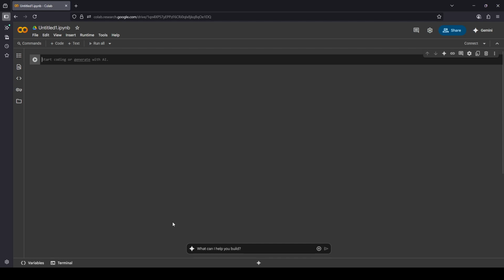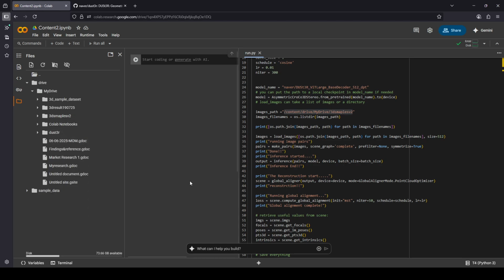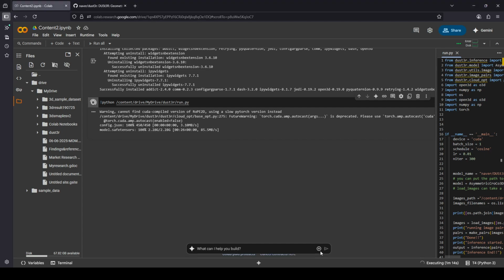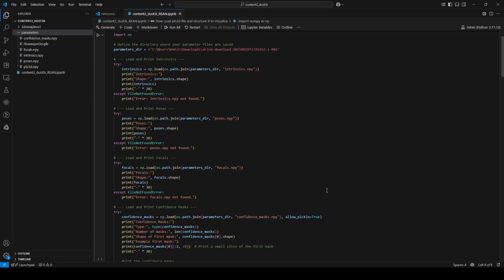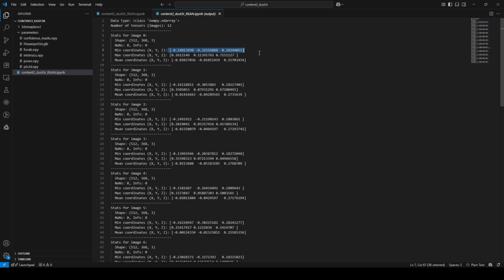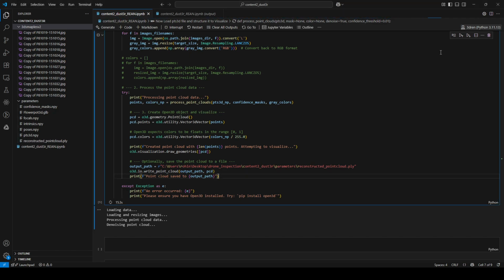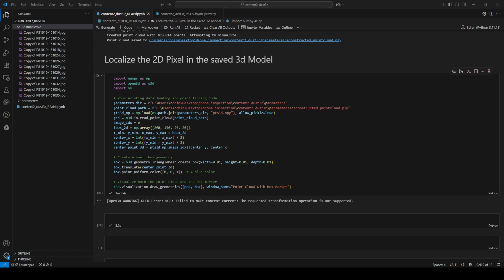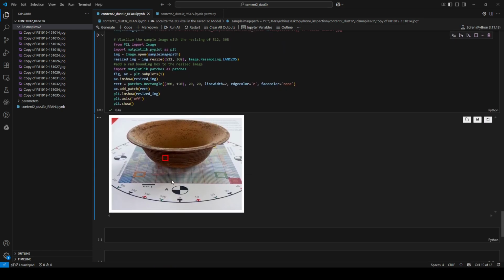From Pixels to 3D: A Guide to Reconstructing 3D Models with DUST3R and Map Bounding Boxes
This video demonstrates a practical application of 2D to 3D reconstruction using the DUST3R model. I'll walk you through the process of generating a 3D point cloud from a 2D image. The core of this project involves projecting 2D bounding boxes from the source image onto the newly generated 3D space, effectively localizing specific objects within the 3D model.